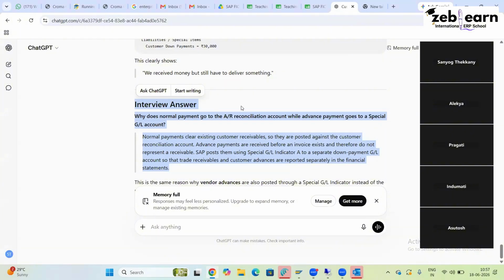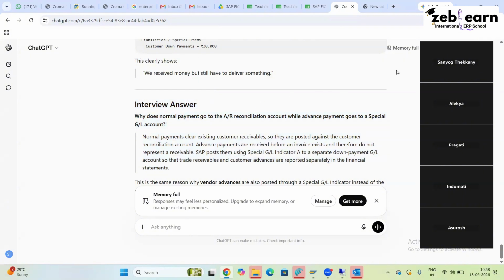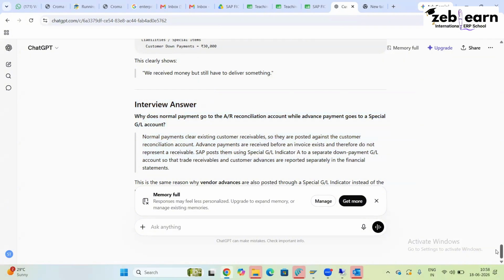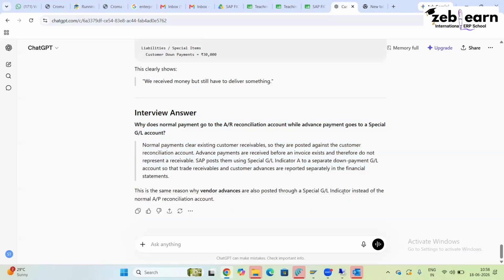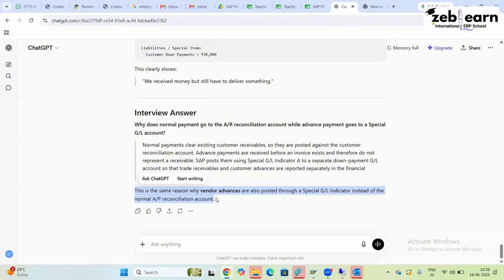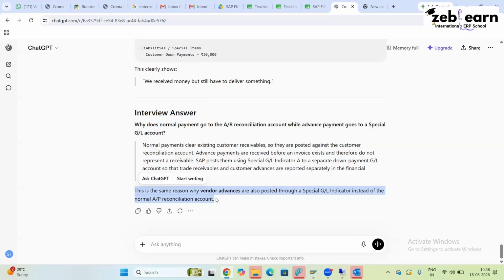Advance Payment from Customers Part 2 💰 SAP FICO Class 39 | Customer Down Payment Clearing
🚀 FREE SAP FICO CLASS 39 - ADVANCE PAYMENT FROM CUSTOMERS PART 2!

Welcome to Class 39 of ZebLearn India's SAP FICO Complete Training Series. In this session, we will learn about Customer Down Payment Clearing & Adjustment Process after receiving advance payments from customers.

After receiving an advance payment from a customer, businesses need to adjust and clear the advance amount against the final customer invoice. SAP provides a structured process using Special G/L transactions to ensure proper accounting treatment and accurate customer account management.

In this class, we will learn customer invoice posting, advance payment adjustment, down payment clearing, and final customer settlement processes.

💬 LANGUAGE: Hindi

📚 SERIES: SAP FICO Complete Course

💻 STYLE: Practical Demonstration + Real-Time Business Scenarios

✅ Customer Down Payment Review

✅ Customer Invoice Posting

✅ Advance Payment Adjustment

✅ Customer Down Payment Clearing

✅ Special G/L Clearing Process

✅ Customer Open Item Management

✅ Customer Reconciliation

✅ Invoice Settlement Process

✅ Final Customer Accounting

✅ Accounting Entries

✅ Financial Impact Analysis

✅ Practical Demonstration

✅ Sales Order Value = ₹1,00,000

✅ Customer Advance Received = ₹30,000

✅ Customer Invoice Generated = ₹1,00,000

✅ Advance Cleared = ₹30,000

✅ Balance Receivable = ₹70,000

SAP automatically adjusts the customer advance against the invoice and reflects the remaining amount due from the customer.

✅ Class 37: FI-MM & FI-SD Integration

✅ Class 38: Advance Payment from Customers Part 1

✅ Class 39: Advance Payment from Customers Part 2 ← YOU'RE HERE!

🔄 Class 40: Automatic Payment Program (APP)

🔄 Class 41: House Bank Configuration

🔄 Class 42: Dunning Process

🔄 Class 43: Financial Statements

Accounts Receivable Professionals
Finance Executives
SAP Consultants
Billing Professionals
Accounting Professionals
MBA Finance Students
Working Professionals

✅ Customer Down Payment clear kar paayenge

✅ Advance Payment adjust kar paayenge

✅ Customer invoices process kar paayenge

✅ Special G/L clearing samajh paayenge

✅ Customer reconciliation perform kar paayenge

✅ SAP FICO consultant skills improve kar paayenge

🏆 High Demand for SAP FICO Consultants

💼 Finance & Accounting Opportunities

🌍 Global SAP Projects

🏢 Top MNCs Using SAP ERP

📈 Excellent Salary Packages

💬 COMMENT karein Customer Down Payment Clearing ka sabse important step kaunsa laga

📤 SHARE karein SAP FICO aspirants aur finance professionals ke saath